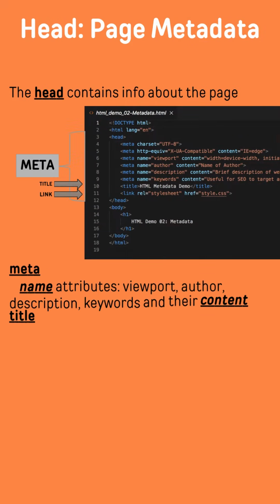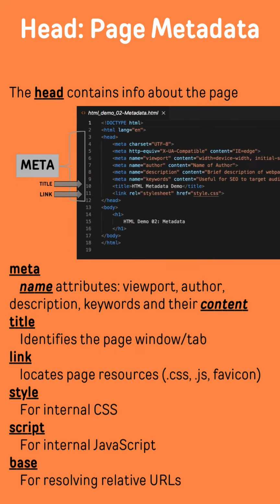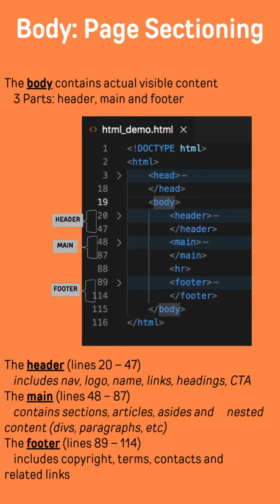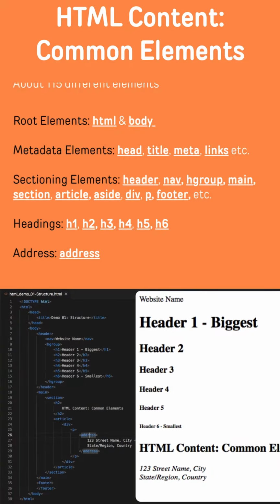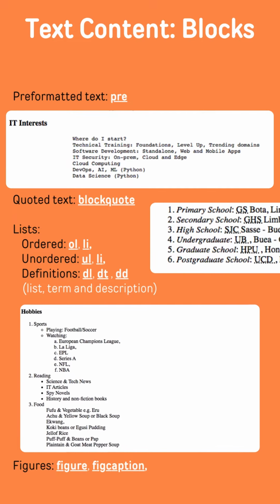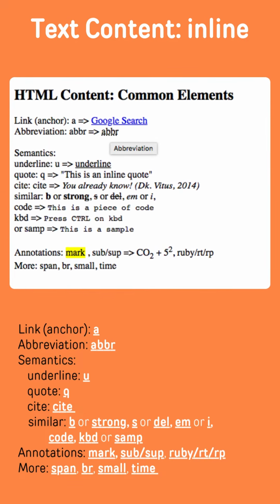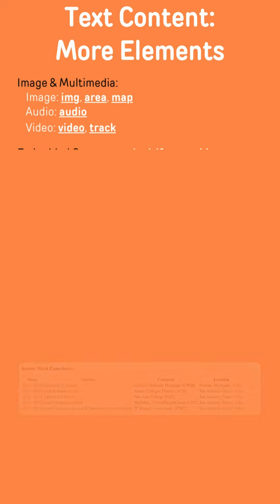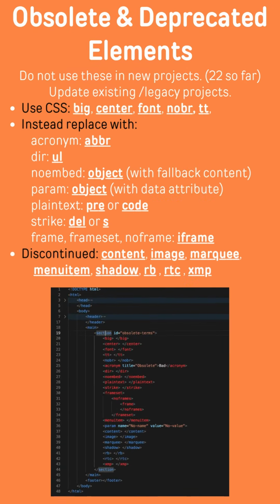HTML Basics: Everything You Need to Know to Start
A quick introduction to HTML covering the basics, elements, structure, content and resources.

Dive into the world of HTML and discover how to create well-structured and accessible web pages. Learn about HTML elements, attributes, and semantics, and how to use them to build responsive and user-friendly websites.

Unleash your creativity and bring your web design ideas to life with HTML. This video will teach you how to craft beautiful and functional web pages that captivate your audience. From simple static pages to complex dynamic websites, the possibilities are endless.

DOCTYPE
Head
Body
Header Nav
Main
Footer
Headings
Image, Audio, Video
Table, Block, Inline, Semantics
Details, summary